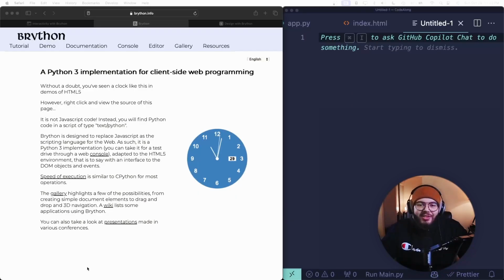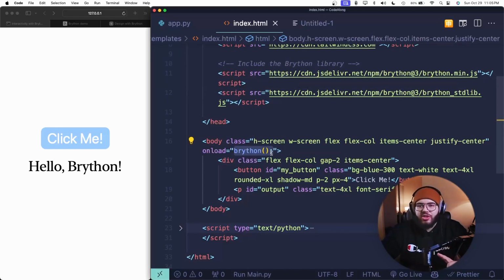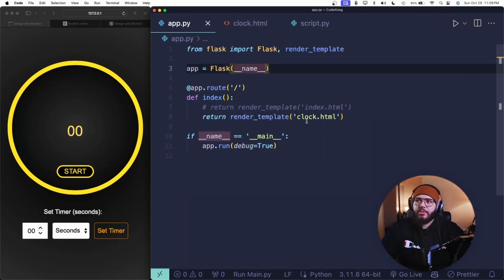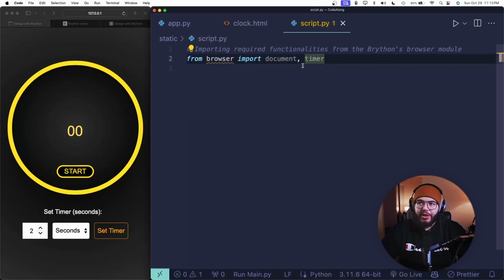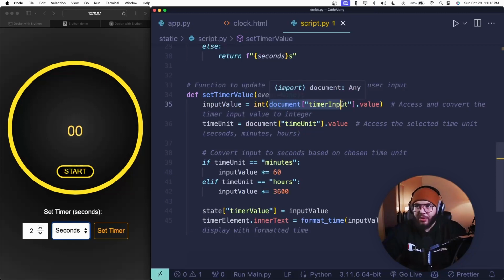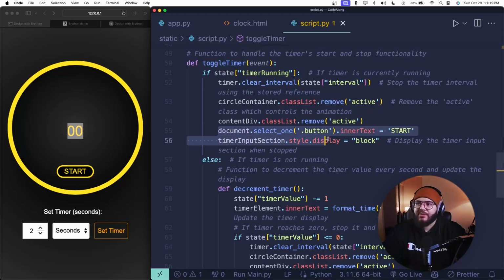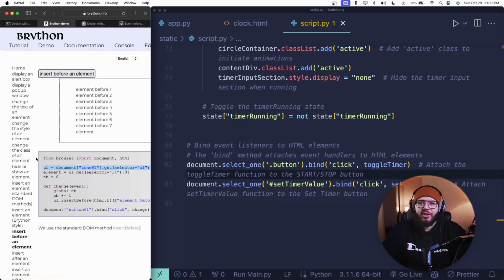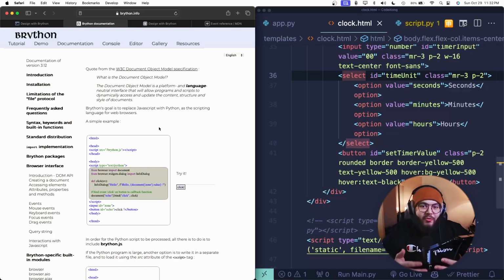I Deleted JavaScript From My Website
Is it finally time to ditch JavaScript? In this video, we dive into Brython, a powerful tool that lets you run Python 3 directly in the browser. We'll test its limits by building a fully functional countdown timer without writing a single line of JS.

Join the Python Frontend Revolution!

We cover:
- What exactly is Brython?
- Setting up a Python-only frontend environment.
- Coding the countdown logic in pure Python.
- Is this actually viable for production?

If you're a Python developer tired of React frameworks, this video is for you.

0:00 - Introduction
0:13 - Introduction to Brython
0:54 - Element Interactions with Brython
1:04 - Demo: Button Interactions
1:13 - Importing Brython & Setting Up
1:37 - How Brython Integrates with HTML
1:43 - Brython Script Structure & DOM Interactions
2:35 - Countdown Timer: Clock.html Demo
2:44 - HTML Setup for the Clock Timer
3:06 - Understanding the HTML Elements
3:35 - Python Script: Script.py Overview
3:47 - Timer Functionality with Brython
4:33 - Timer Toggling & Event Handling
6:00 - Brython Timer Demo in Action
7:43 - Additional Brython Event Resources (Mozilla)
8:28 - Conclusion